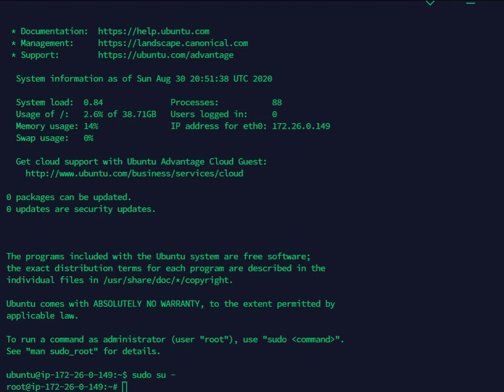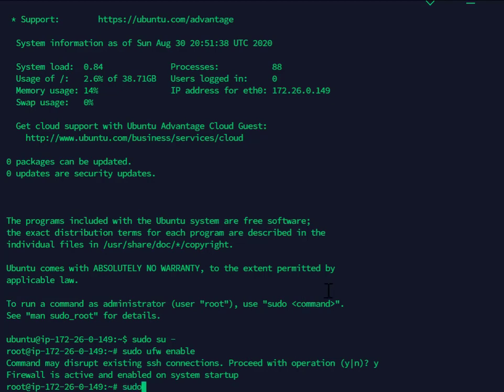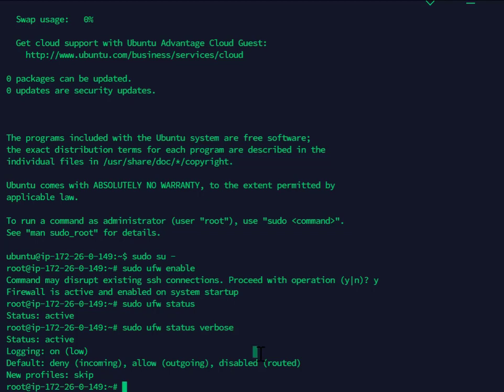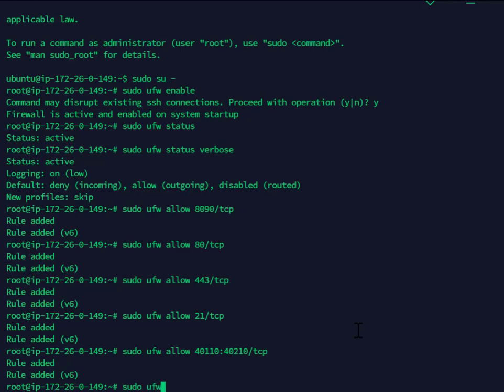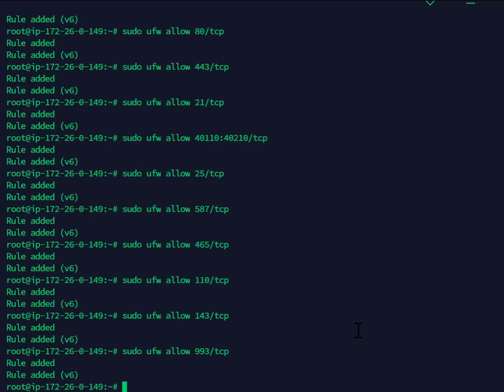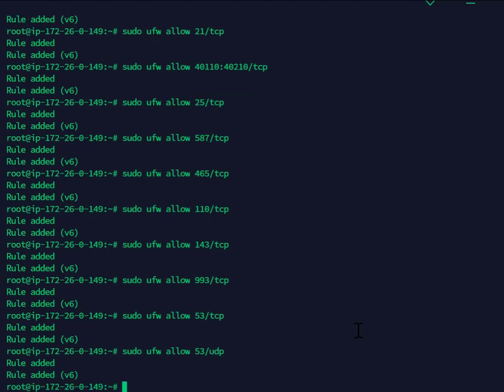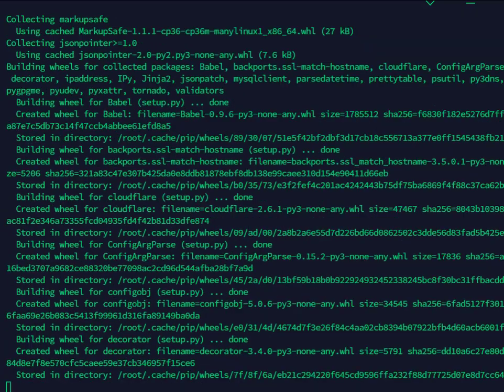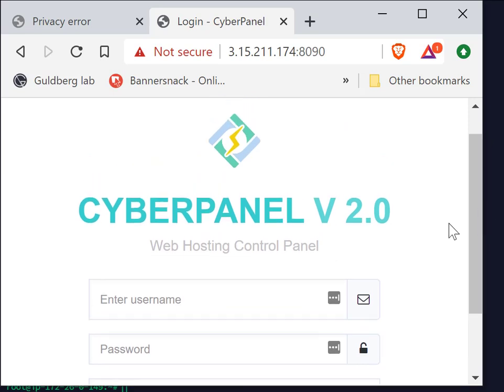How to Install CyberPanel on Ubuntu 18.04 LTS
In this videowe are going to provide you with step-by-step instructions on how to install as well as configure the CyberPanel control panel on an Ubuntu 18.04.

CyberPanel is an open-source web hosting control panel that uses OpenLiteSpeed as a web server. CyberPanel is a next-generation web hosting platform specially designed for speed, security, and stability. CyberPanel is completely free and supports an unlimited number of domains/subdomains.